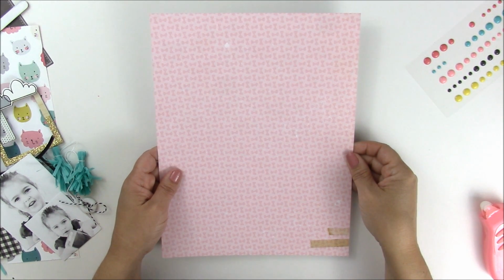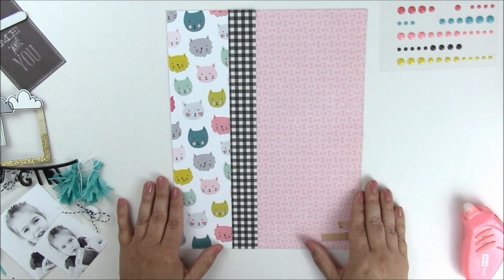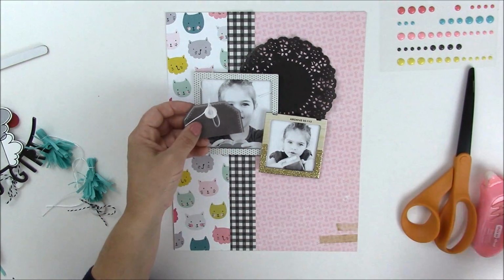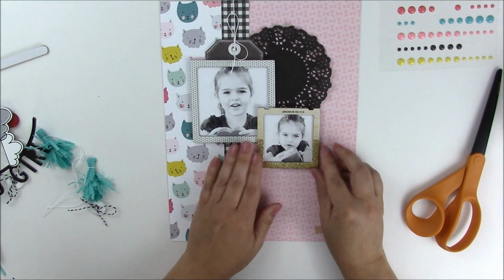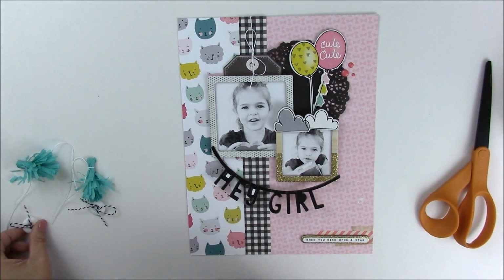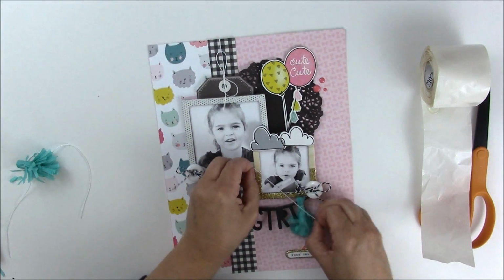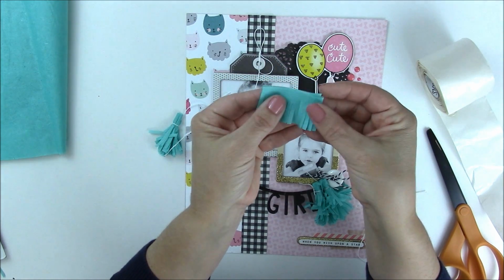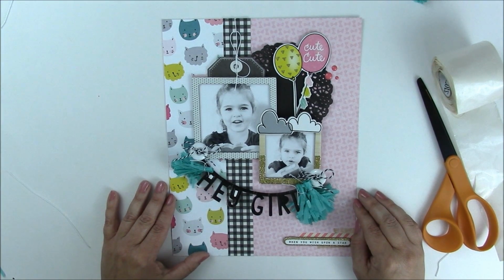Just Ask Jen: Hey Girl Layout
Want to create your own embellishments on a layout? Learn how to create tissue paper tassels in this video tutorial from Jen Gallacher.

Supplies:
* Gingham Paper, Cat Paper: Crate Paper
* Chipboard Stickers: Crate Paper
* Tissue Paper
* White Crochet Twine
* White Buttons
* Black Baker's Twine, Black Doily: Doodlebug Design